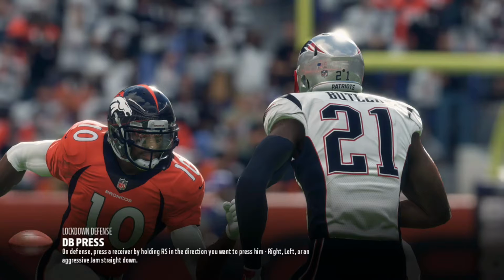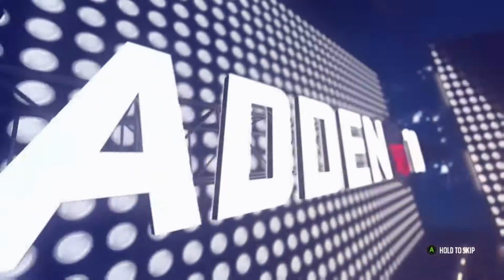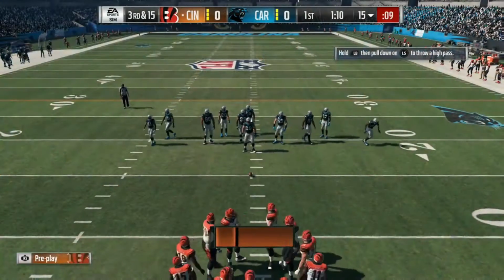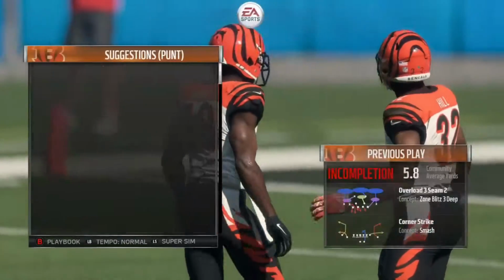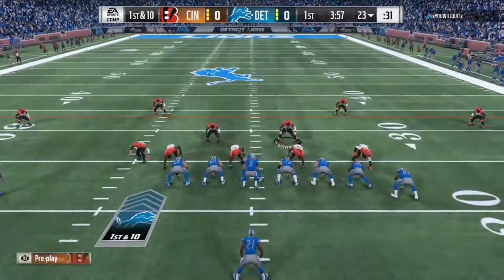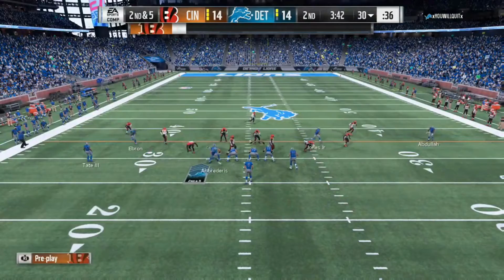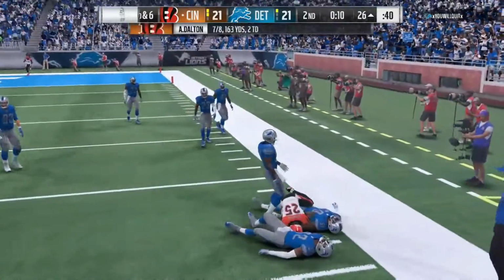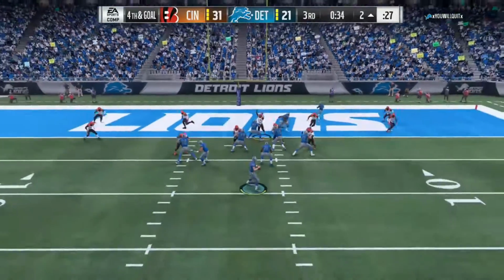Madden 18 First impression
My first Impressions of the new Madden 18 for XBOX 1.